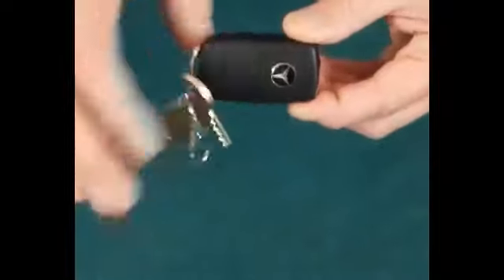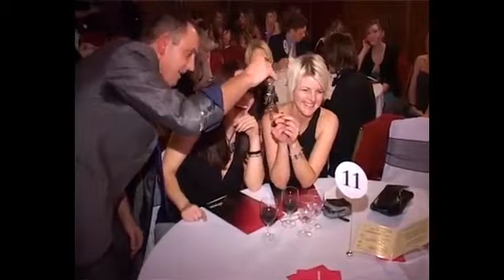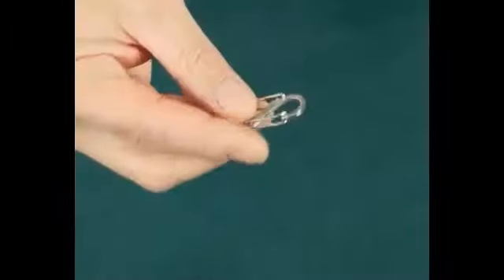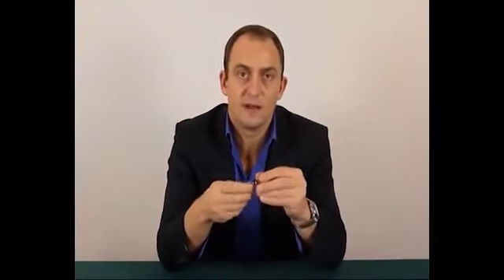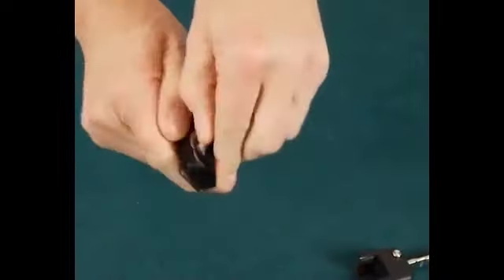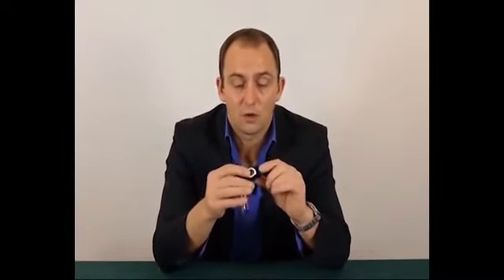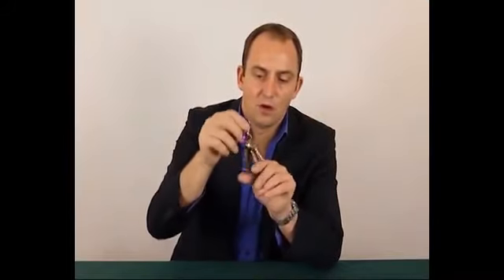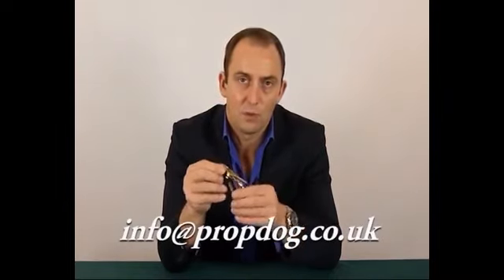Ring Flight Revolution Generic by David Bonsall and PropDog